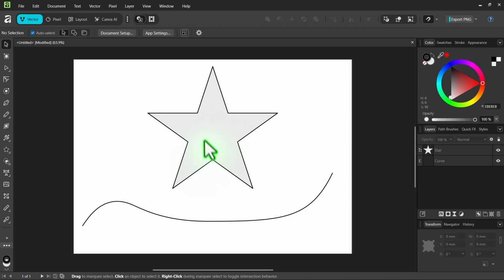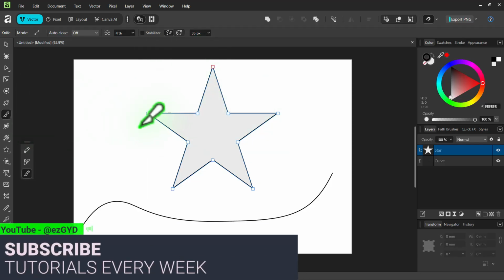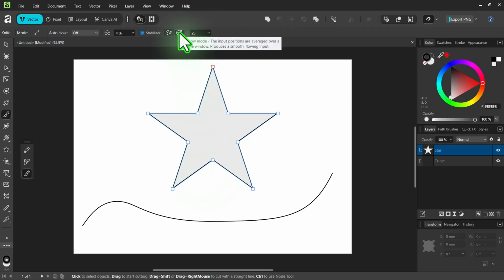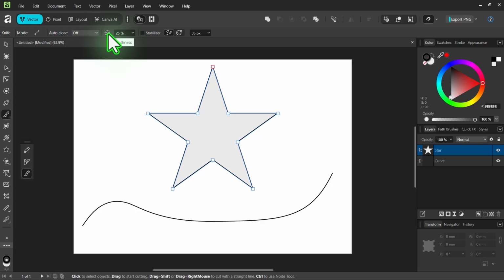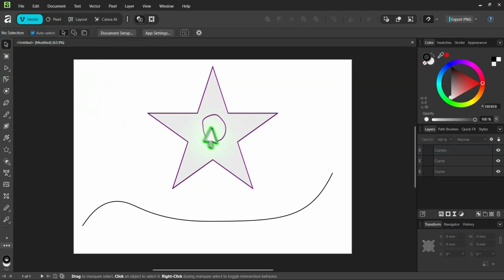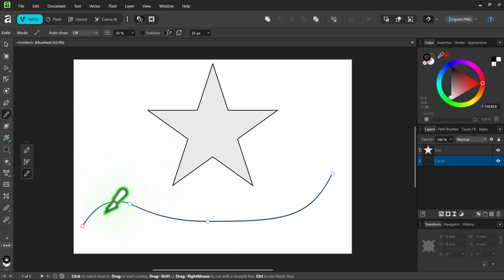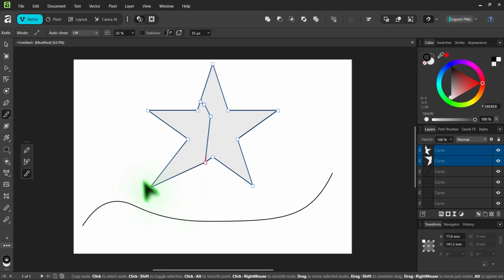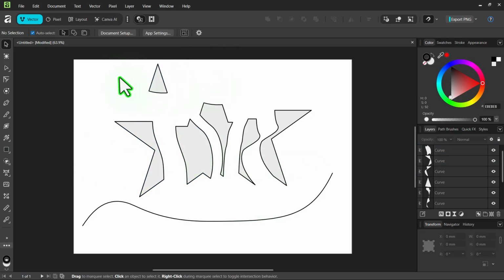Master the KNIFE Tool in AFFINITY with These 3 Simple Tricks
Learning How to Use Knife Tool in Affinity is one of the most searched topics by beginners who want to cut shapes cleanly and create unique designs in Affinity 3 by Canva. In this step-by-step tutorial, I’ll show you exactly how to master the Knife Tool inside Affinity so you can slice any shape smoothly, create custom cuts, split complex objects, and speed up your design workflow.